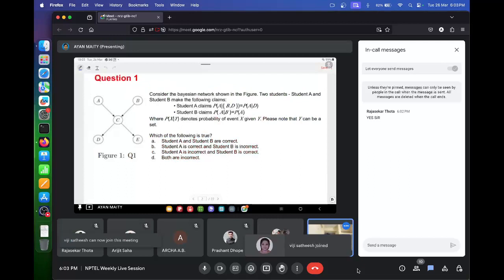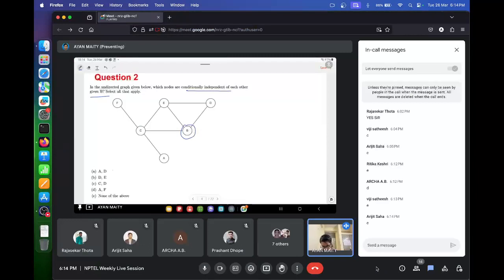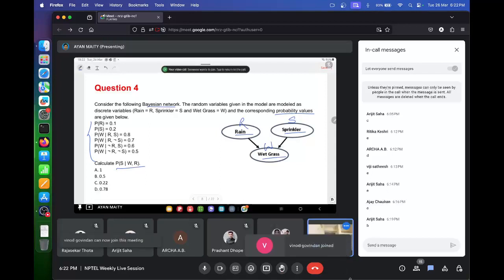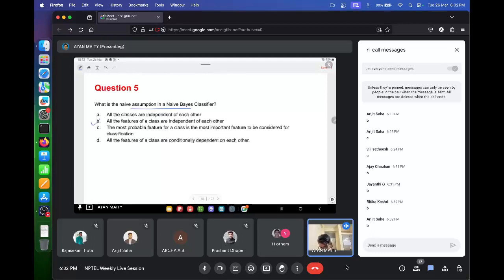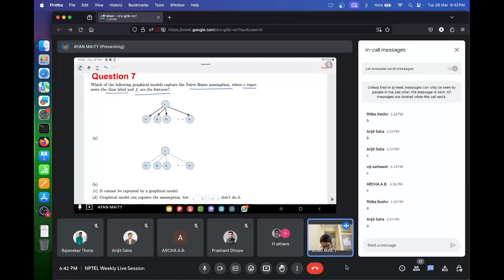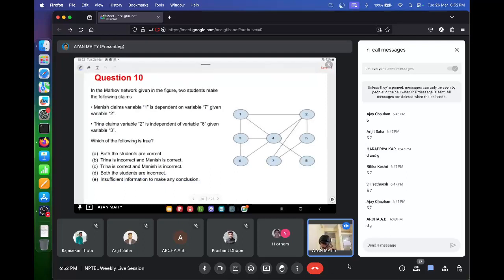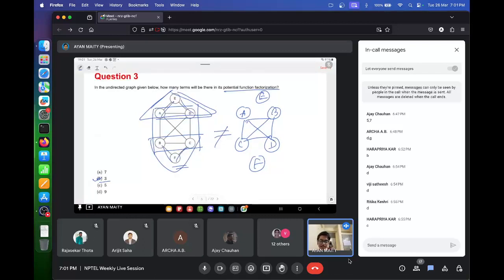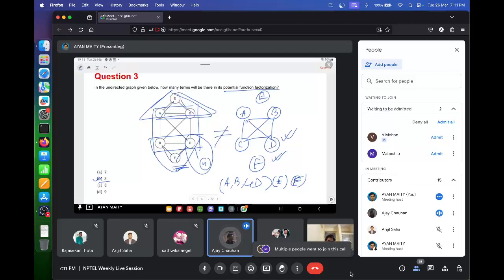NPTEL Intro to ML Live Session: Week 9 - Jan 2024